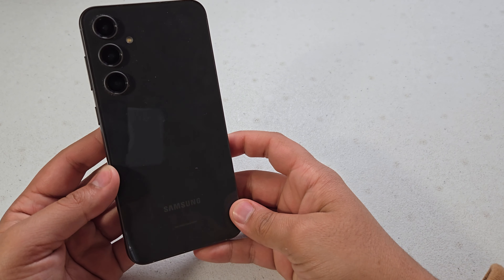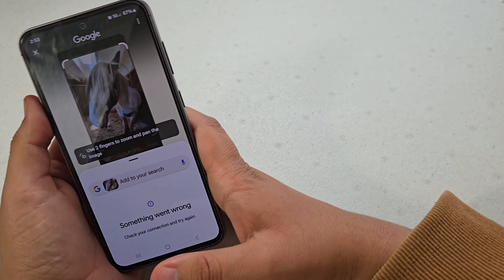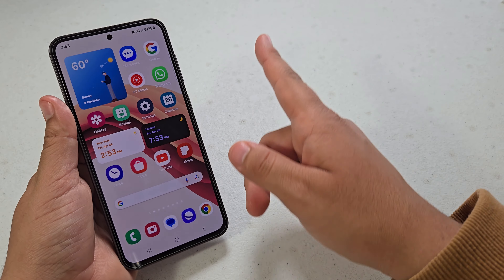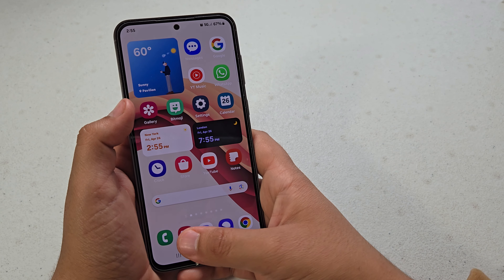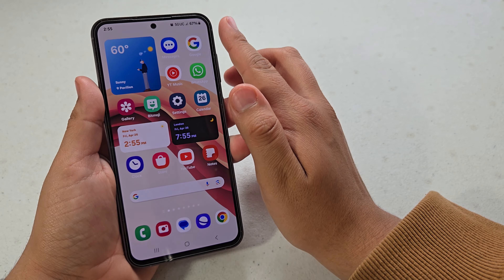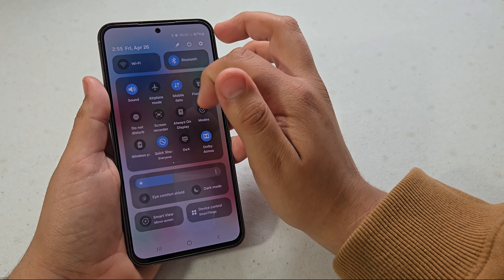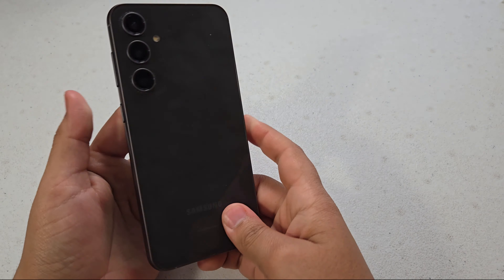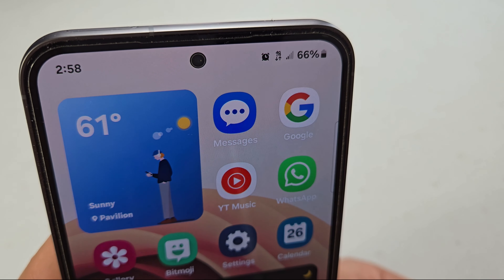one ui 6.1 what's new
What's up, guys So today I'm going to be talking about everything That is new One Ui 6.1 on the Galaxy S23 Fe, From ai capabilities to adjust overall smoothness and erformance, so let's get started!!!